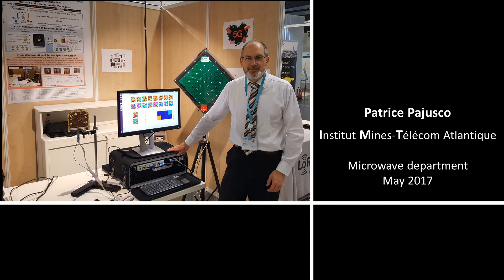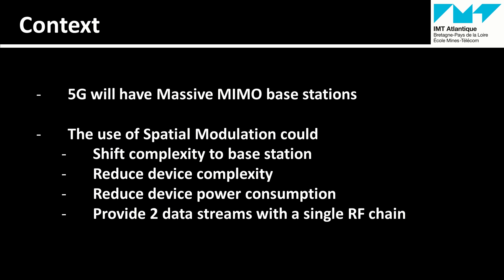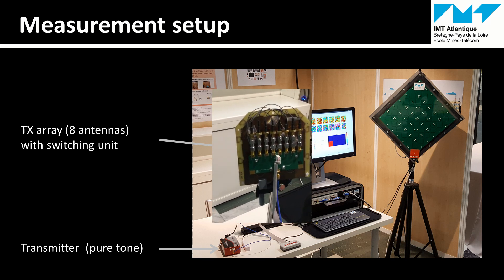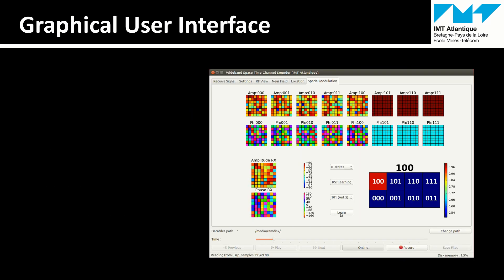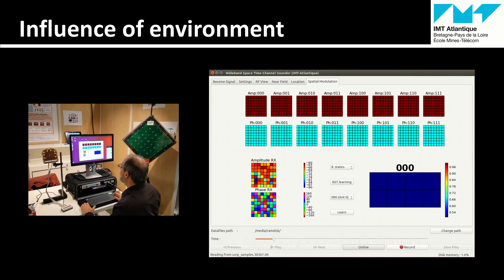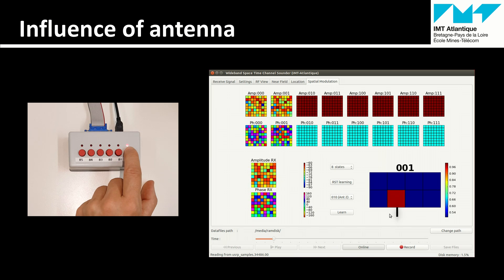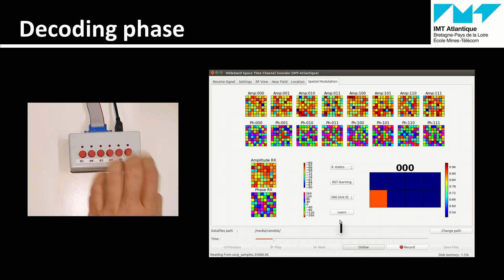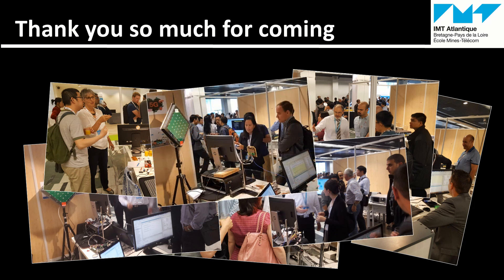ICC 2017 Spatial Modulation demonstration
Transmit Spatial Modulation Demonstration during ICC 2017